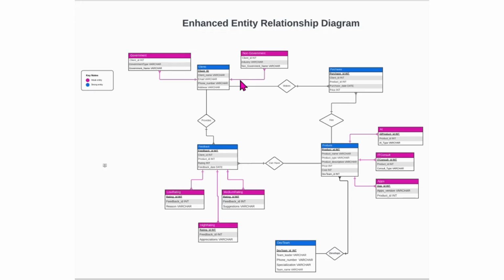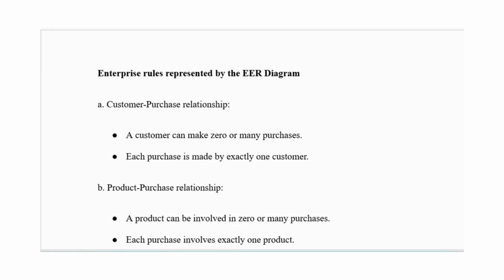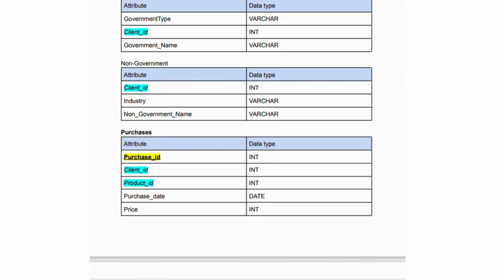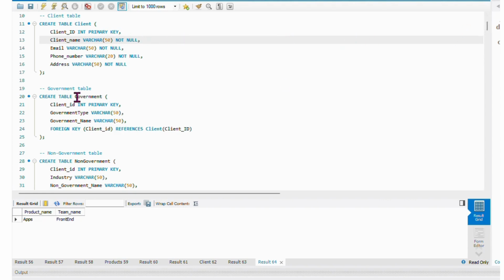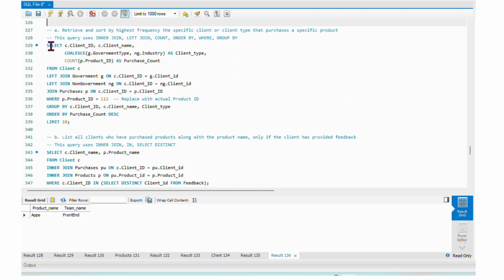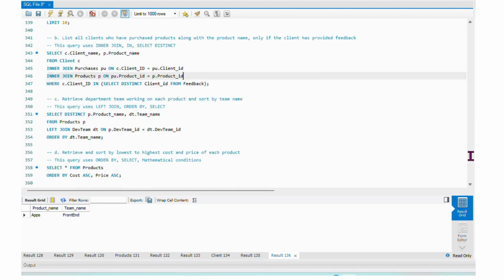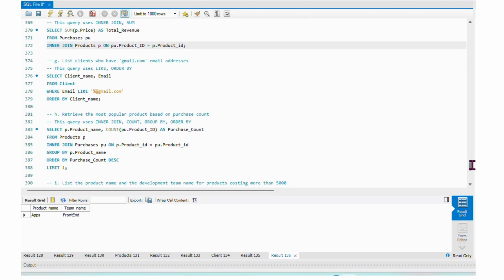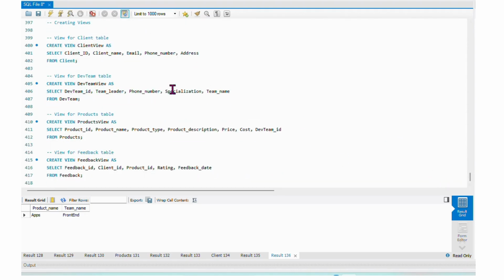DBMS Group1 Final Project Video